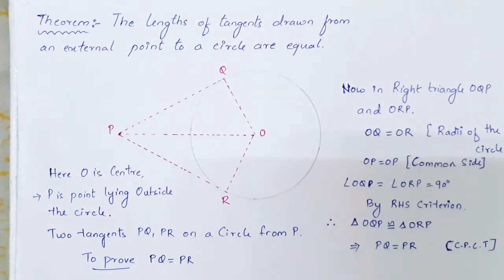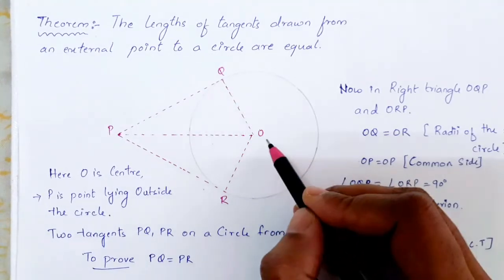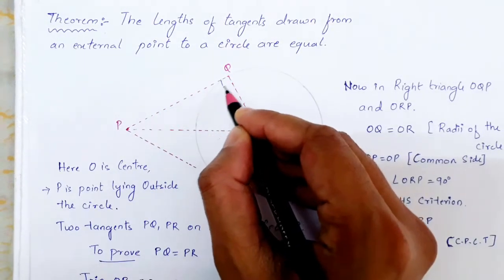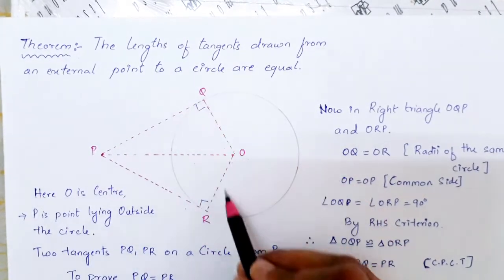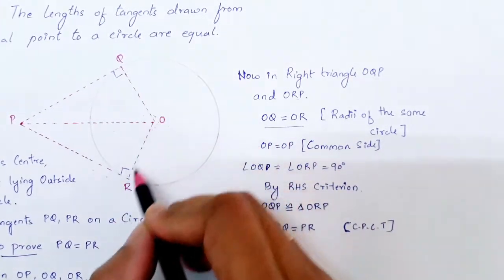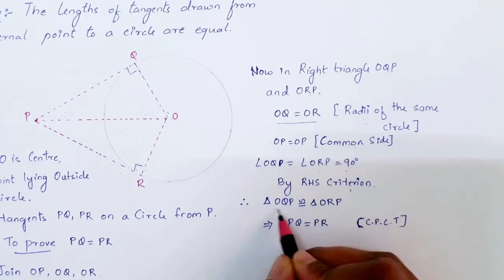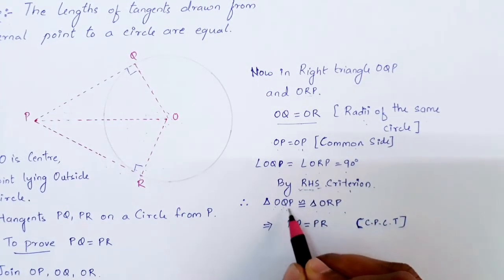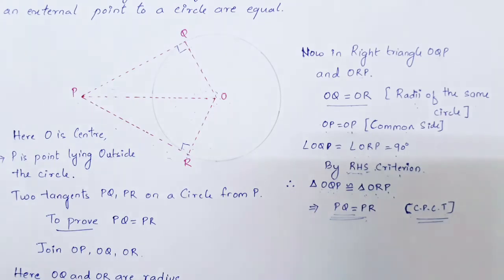Theorem : To prove that tangents drawn from external point are equal,class 10,cbse,ncert ,Axiom 1729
How to prove that tangents drawn from external point are equal